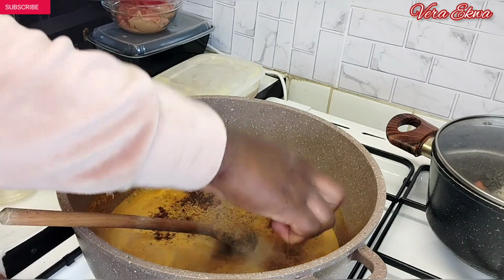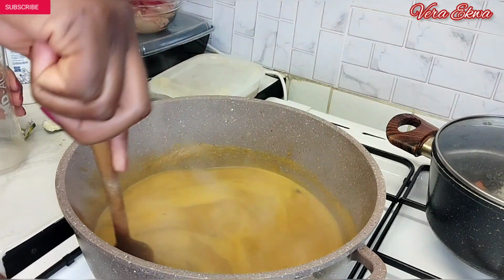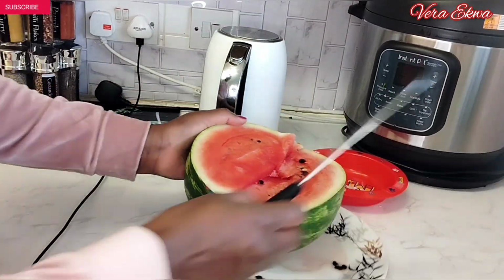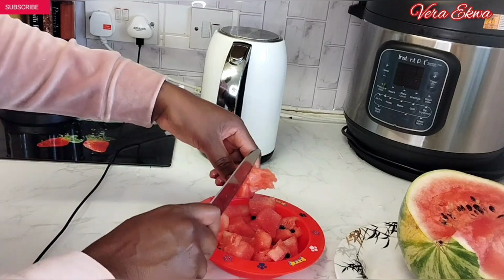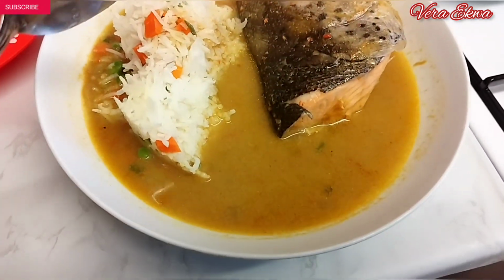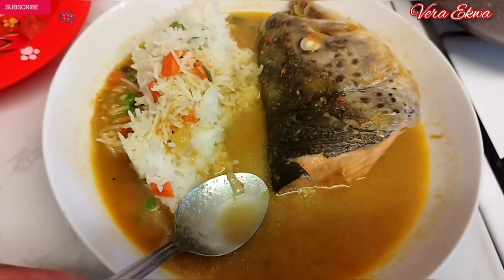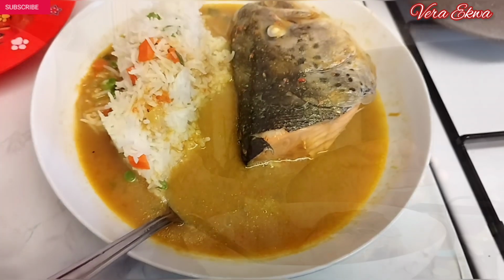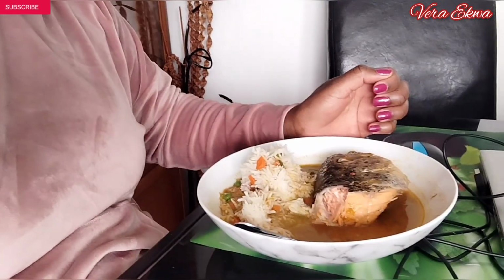LIFE OF A MOM IN THE UK🇬🇧WITHOUT HELP/DITL OF A STAY AT HOME MOM &TODDLER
Life of a mom in the uk without help+day in the life of a stay at home mom and a toddler living in the UK.

Hello vee’s squad i trust you all are doing fine. On today’s video I am sharing with you all a realsitice day being unwell with my baby girl while doing it all as a mom with no help in this abroad. I cooked peppersoup fish and some rice . The fish I used for my peppersoup is Salmon head, tilapia  and mackerel.

✅Other Video Links:👇👇

⭕️ A PRODUCTIVE DAY IN LIFE OF A MOM:living in the UK🇬🇧 | STAY AT HOME MOM+GRILL THE BEST LAMB CHOPS :
⭕️ DAY IN THE LIFE OF A BUSY MOM LIVING IN THE UK 🇬🇧 |stay at home mom :

⭕️REDMI NOTE 11 PRO 5G UNBOXING AND REVIEW | XIAOMI - REDMI NOTE PRO | NOT WHAT I EXPECTED 😯

Musician: Jeff Kaale

Musician: @iksonmusic

Musician: @iksonmusic